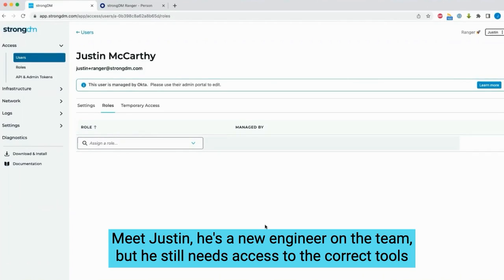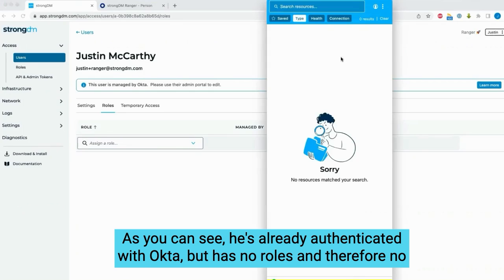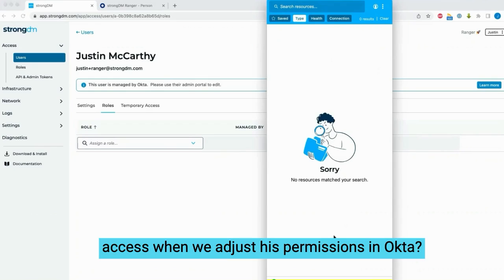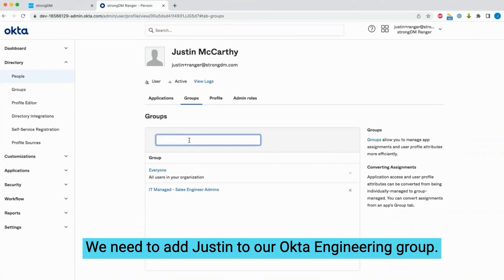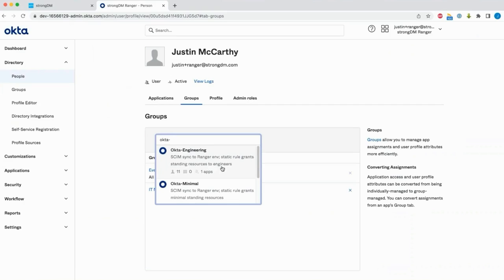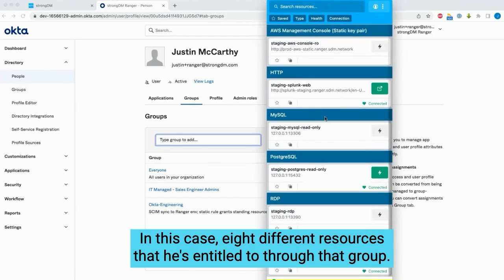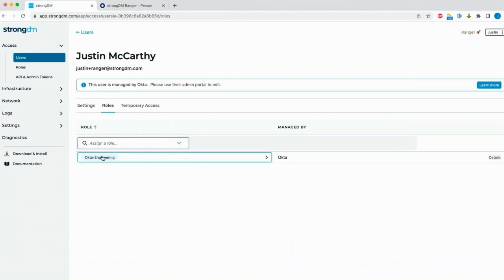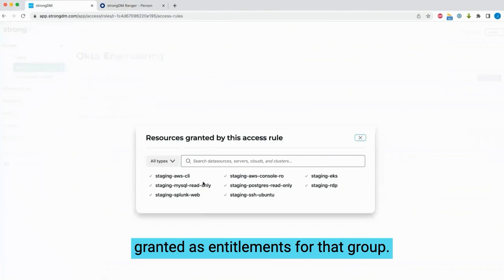Provisioning Access with StrongDM & Your Identity Provider (IdP)